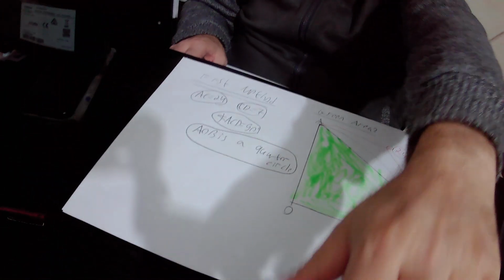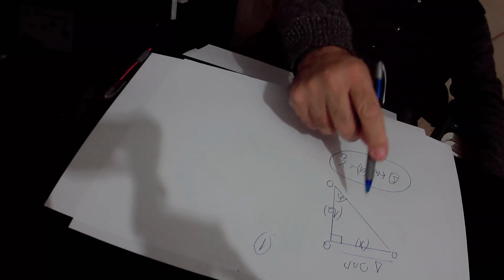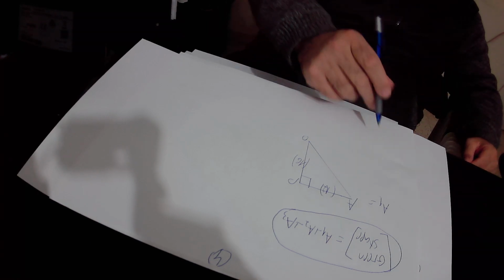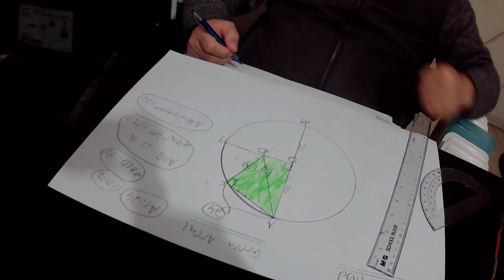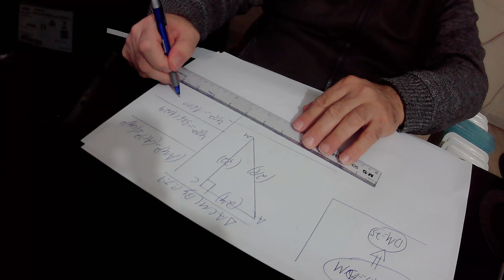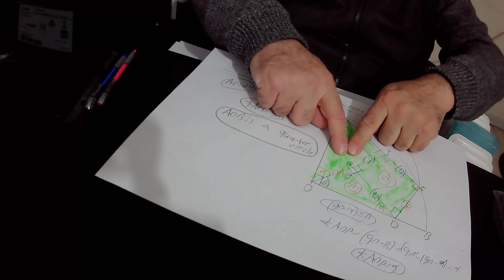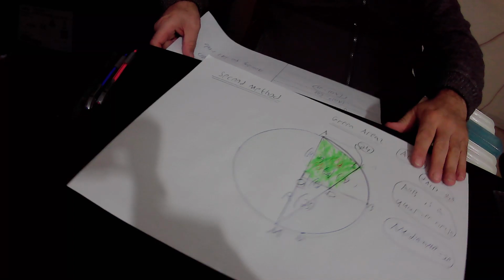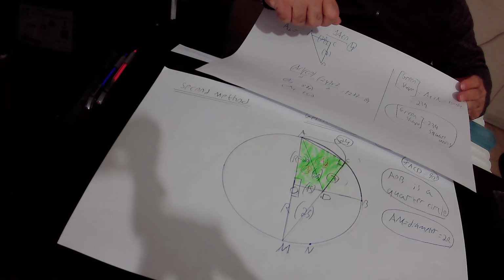Sweden Math Olympiad Geometry Problem | Find the Shaded Area in the Quarter Circle | 2 Methods